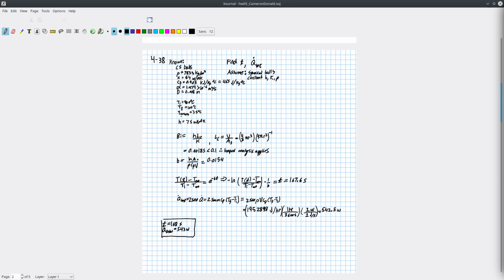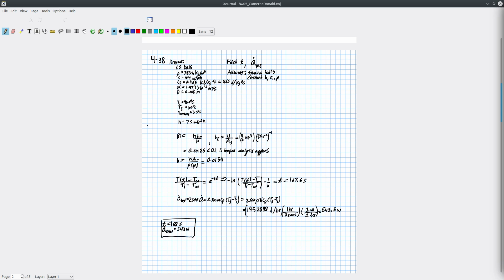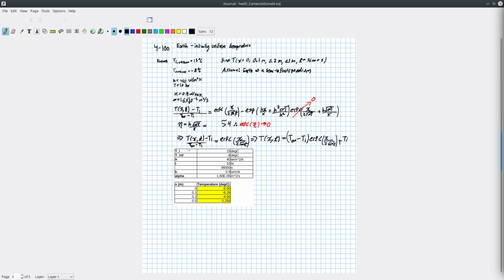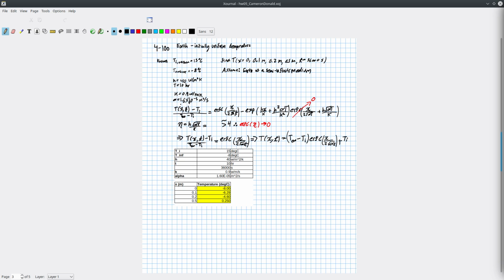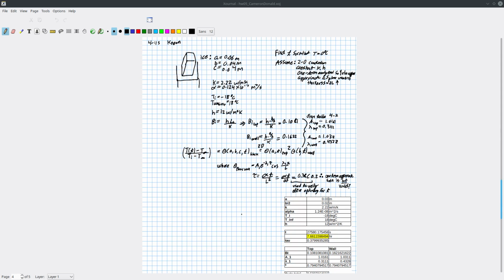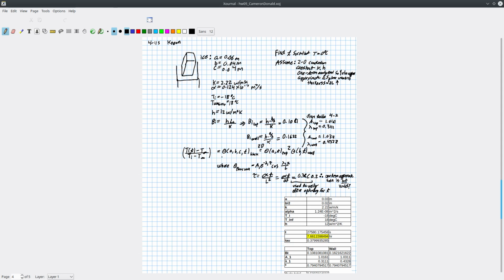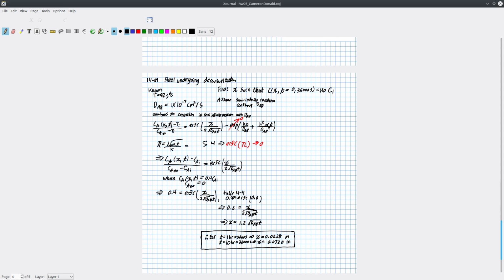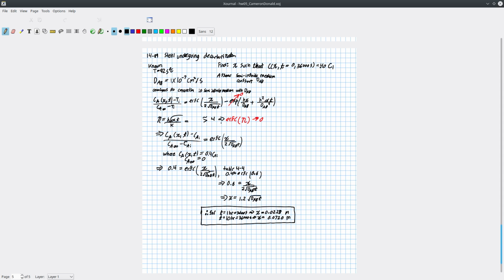CBEN 314 Heat and Mass Transfer Homework 5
Problem solution video submission for CBEN 314 homework 5.